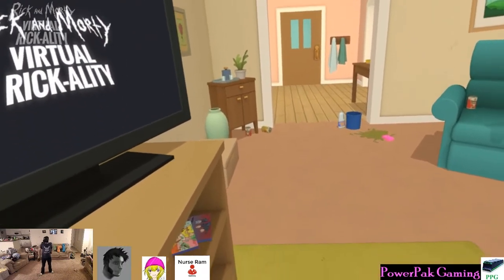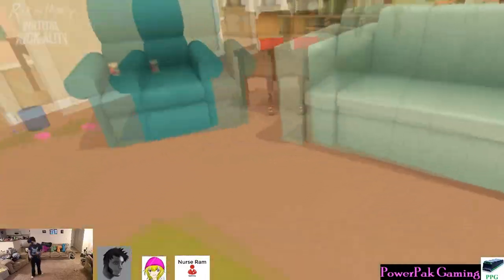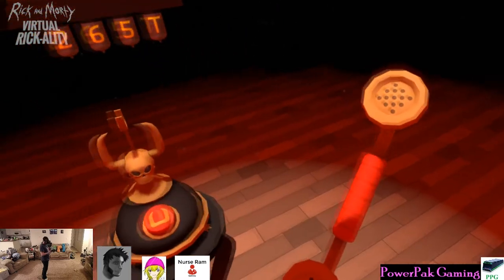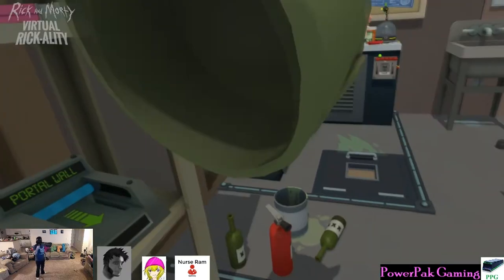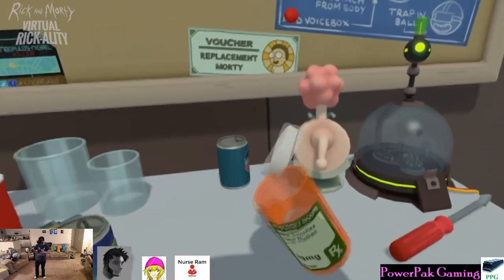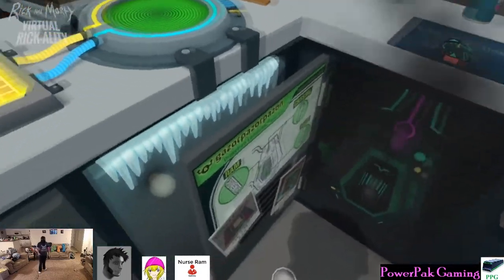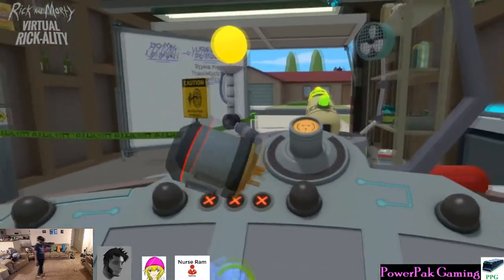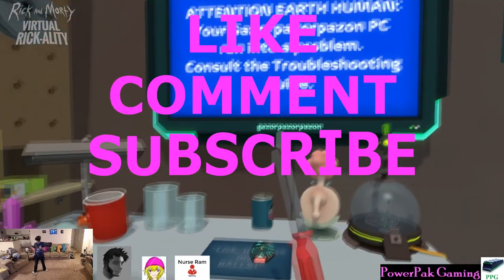Techs and Burps - Rick and Morty: Virtual Rick-ality #1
Welcome back!  Owlchemy Labs has finally released Rick and Morty: Virtual Rick-ality for an exciting VR experience!  Negatron braves the garage and attempt to tackle Rick's challenges.
WARNING: Graphic Language

COPYRIGHT:
We do not claim to own any of the material presented with the game or its content.  This game was purchased from the Steam Store for our entertainment and enjoyment.  All content, characters, media, and music involved in the game and this video are owned by the respective developers, composers, and other parties.  Please support them!

Game: Rick and Morty: Virtual Rick-ality
Developer: Owlchemy Labs
Publisher: Adult Swim Games
Release Date: April 20th, 2017